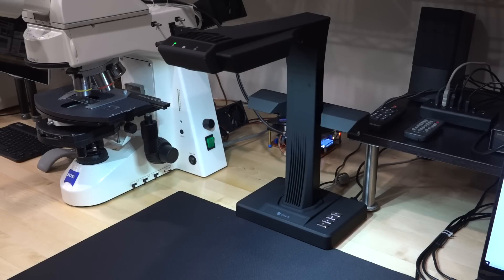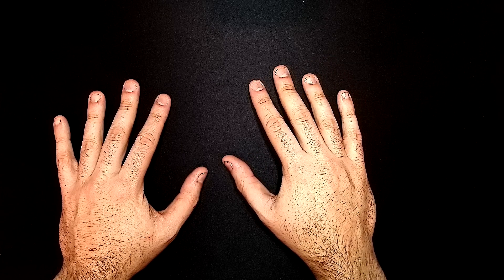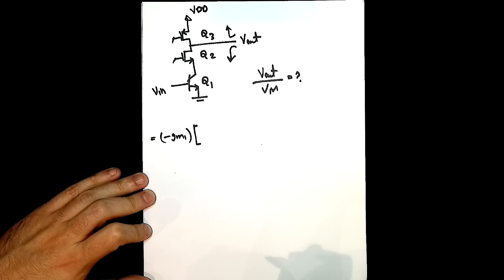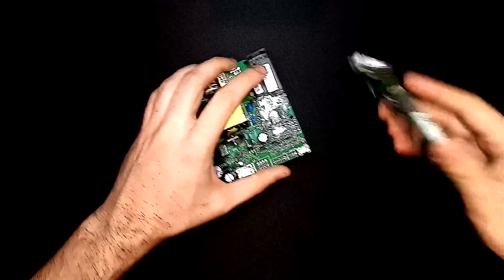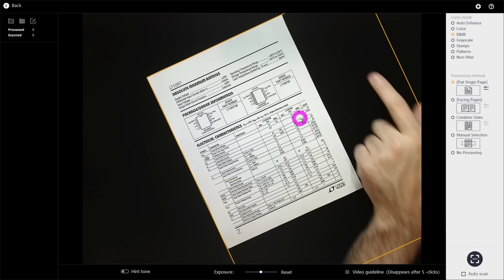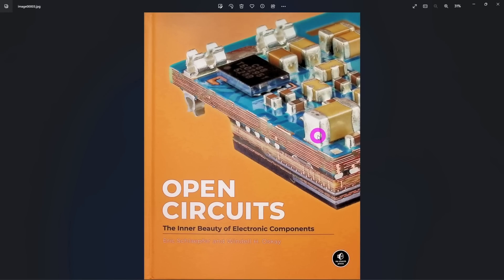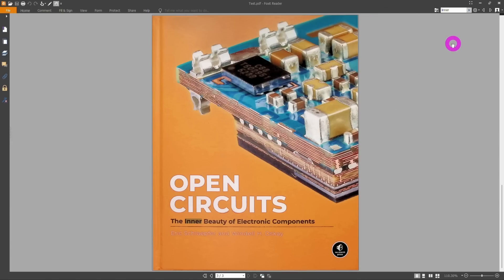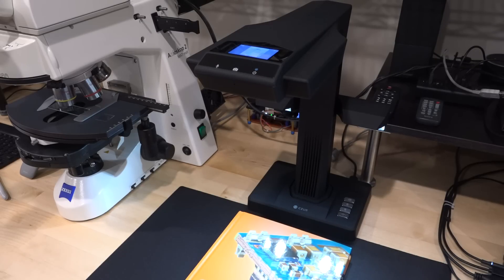TNP #28 - CZUR E24 Pro Vertical Scanner with Live HDMI Output Review & Use-case Demos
In this episode Shahriar takes a look at a mailbag item from CZUR. The ET series digital document scanners are intended for a wide range of document & book scanning situations. The free software accompanying the unit is capable various editing, stitching, batch job processing as well as OCR (optical character recognition) tasks.

Please note that I do NOT collect any commission from the sales. The tracked link is intended for the seller to see how the video performs for their internal evaluation.

The live 1080p 6FPS HDMI output is used along some schematic analysis to judge the suitability for future tutorial videos. The Windows application is used for several scanning examples to produce searchable PDFs using the OCR capability. The book scanning (using flattering capabilities) is also demonstrated.